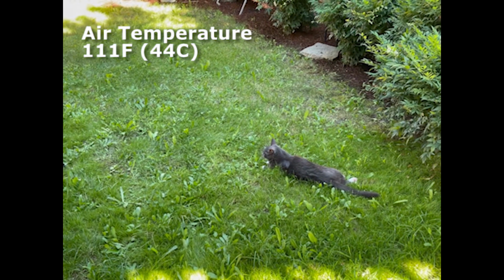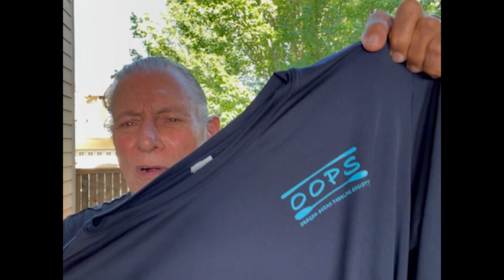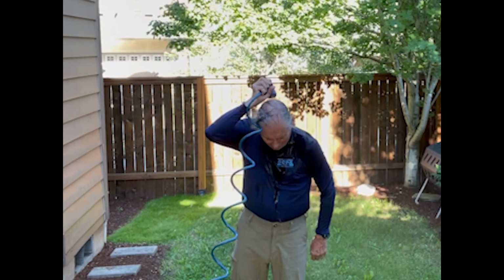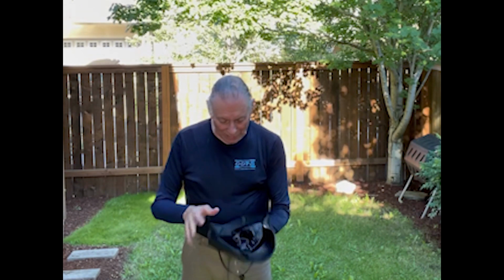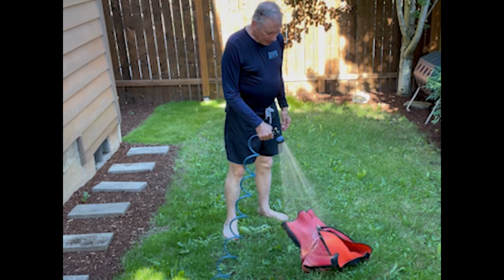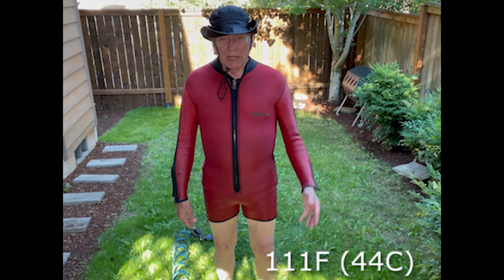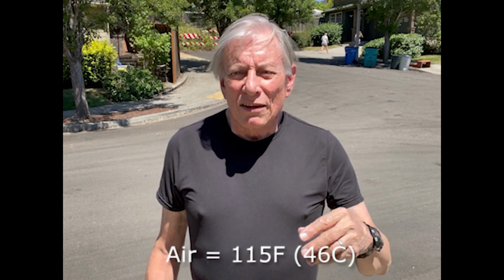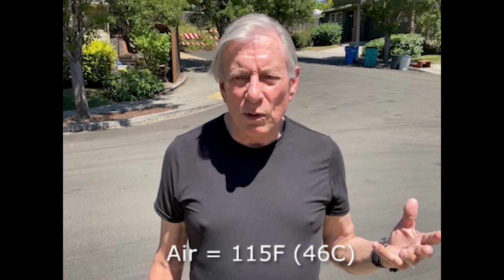Keeping Your Cool In The Heat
Regardless of whether the water temperature is a tepid 82F or a very chilly 56F, if you're paddling on a hot sunny day, you can avoid overheating by using a simple but powerful technique to offload excess heat. This works whether you're wearing regular clothing or thermal protection like a wetsuit or drysuit. This video, shot during the 2021 Pacific Northwest heat wave,
explains how to stay comfortable by using evaporation to keep cool.